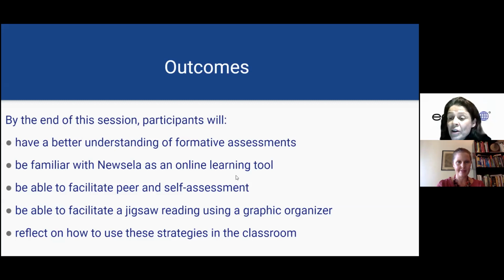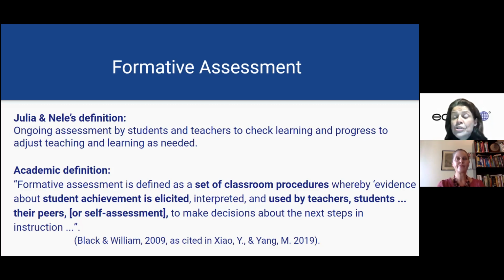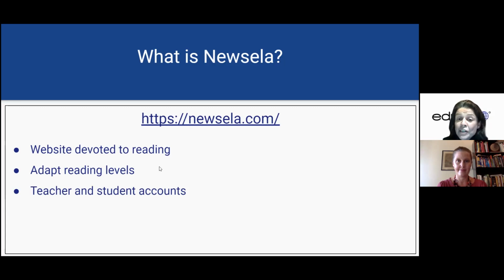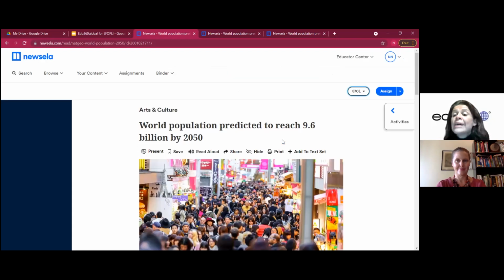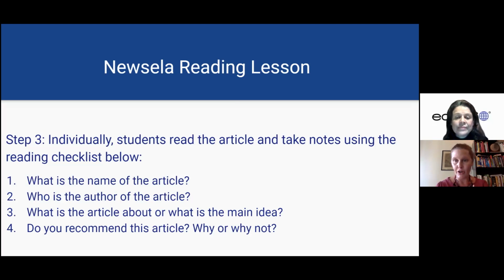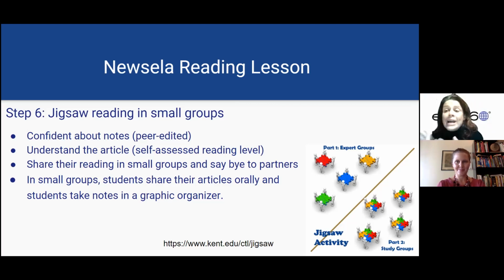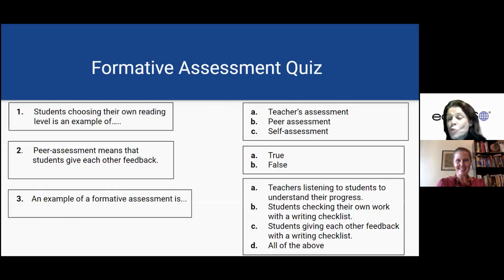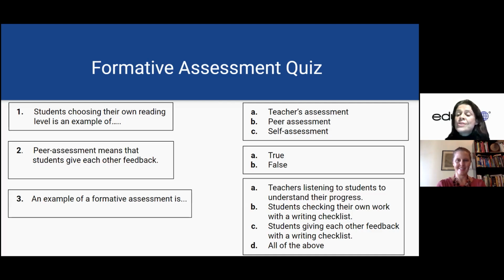7th EPPI - 2021 - Talk - Embedding Formative Assessments into Instruction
EPPI - Recorded Talk - Embedding Formative Assessments into Instruction

- How do you check learners’ understanding and progress during a lesson? Join us to learn more about how to embed formative assessment into activities both online and face-to-face. We will share an integrated skills reading and writing lesson that engages and empowers students by giving them an opportunity to provide their peers with constructive feedback while reflecting on their own progress. Watch our presentation for activities and open resources that you can implement into your lessons.
EPPI (Encontro Paraibano de Professores de Inglês) is an event organized by EFOPLI: